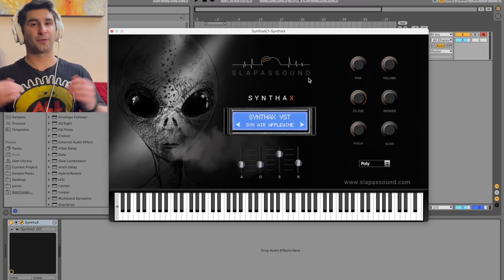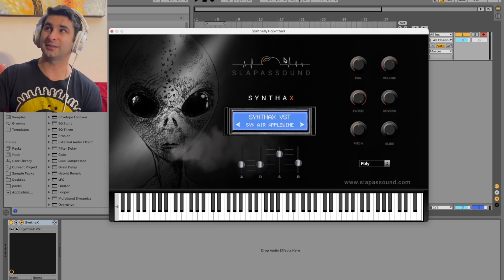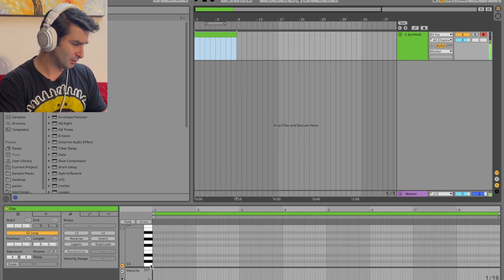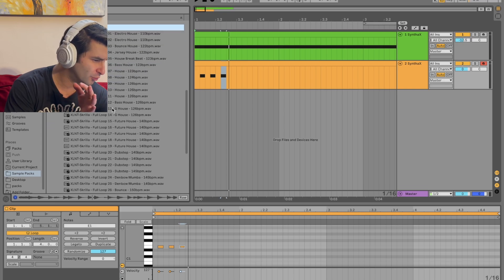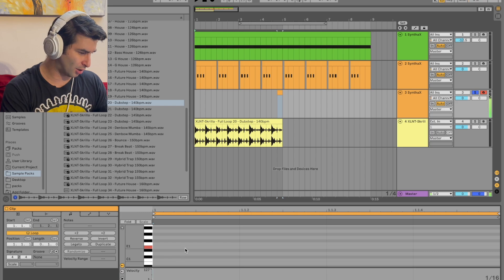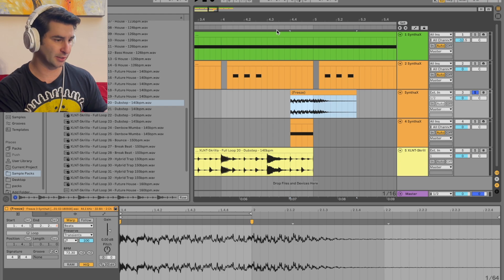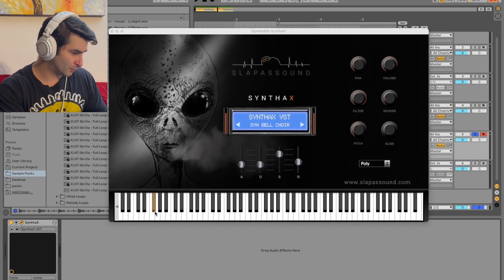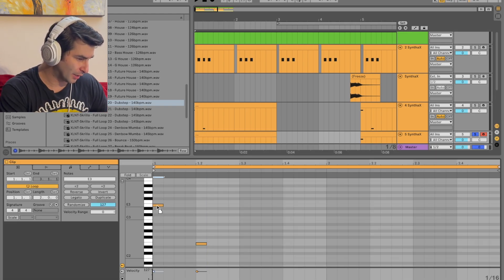SynthaX - FREE Synth Rompler VST Plugin | BEST Free VST Plugins Detective 🕵️🔎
SynthaX is a blend of a free synth VST plugin and free rompler VST plugin

🤦LINK NOTE: Unfortunately due to complications with YouTube, I can't risk posting links to free plugins

💰Submit your music to YouTube Content ID and GET PAID when someone uses your music